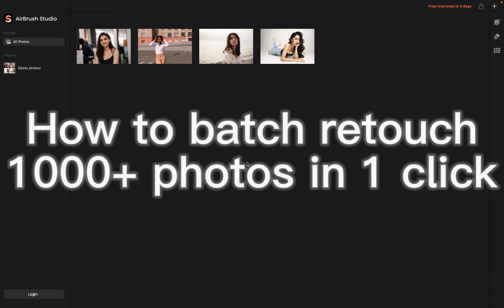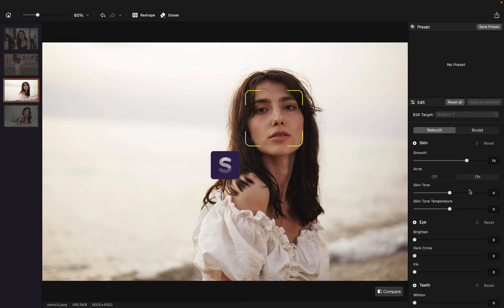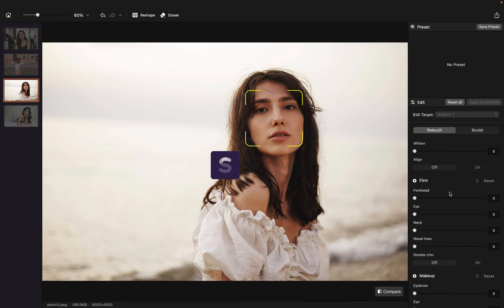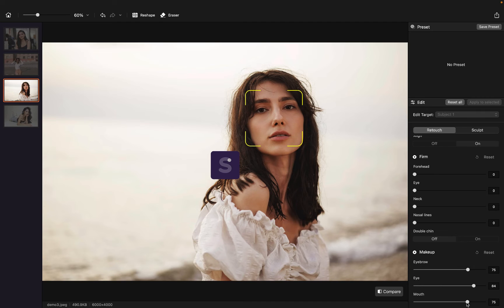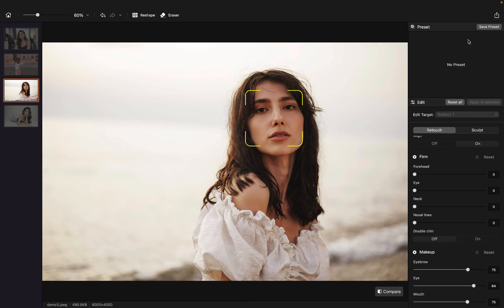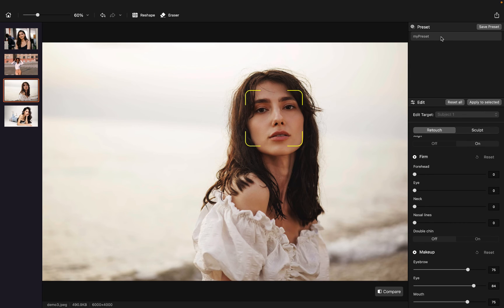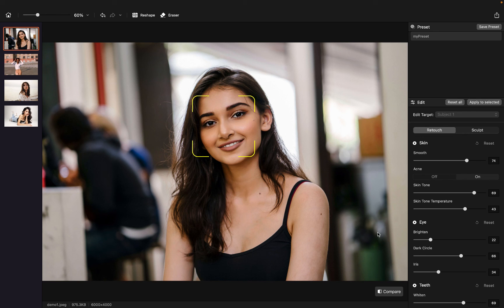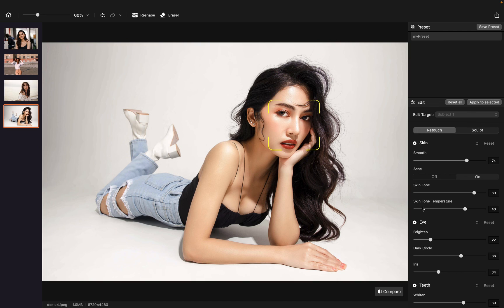How to Batch Retouch 1000+ Photos in 1 click (AirBrush Studio)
In this video we will show you how to batch retouch photos by using AirBrush Studio.